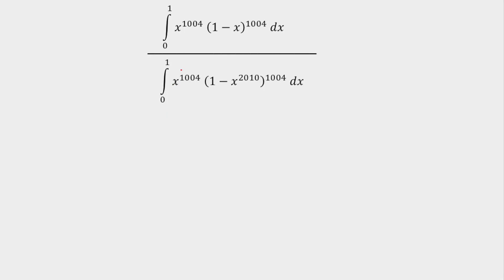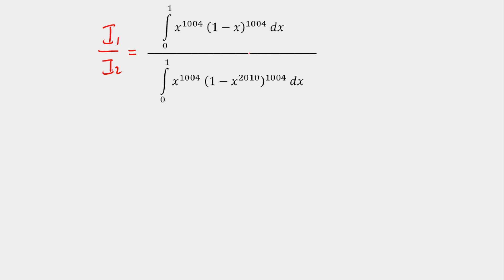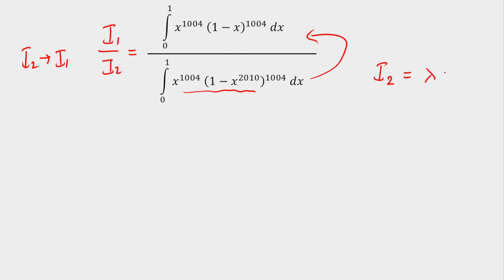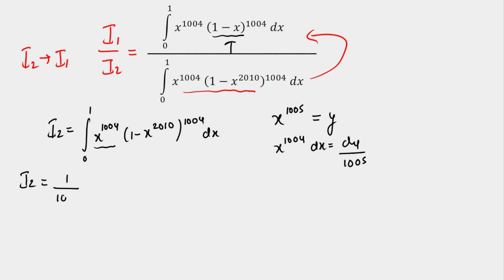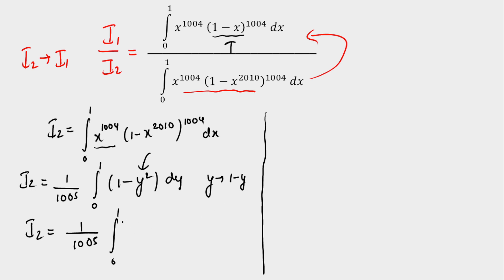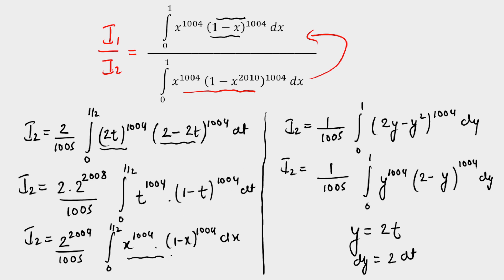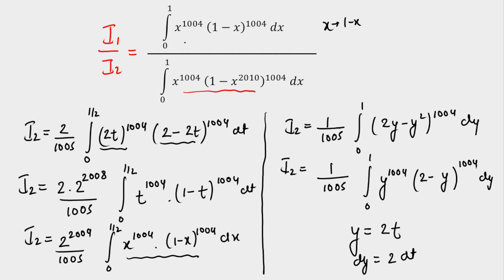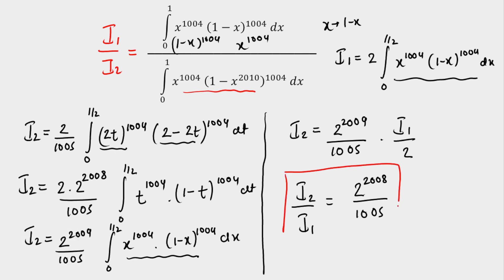Integration || Most Likely to Come in IIT-JEE ADVANCE (2022)